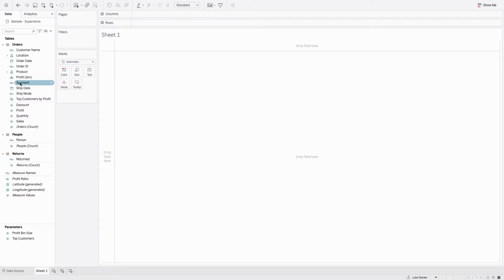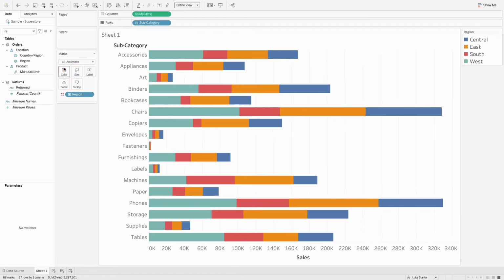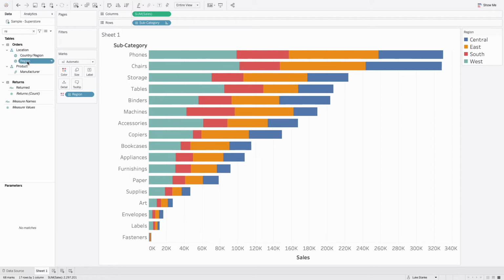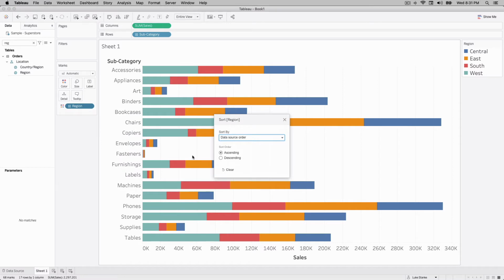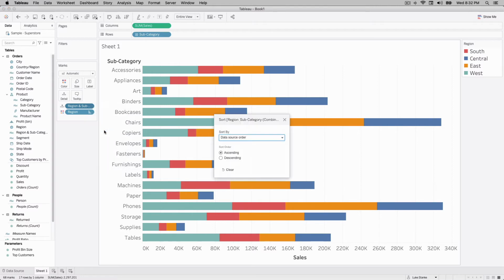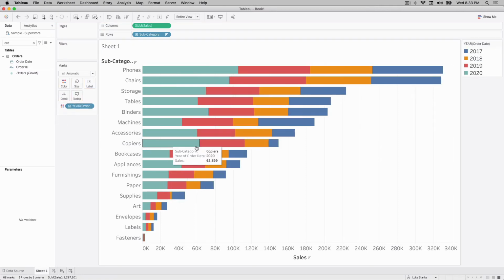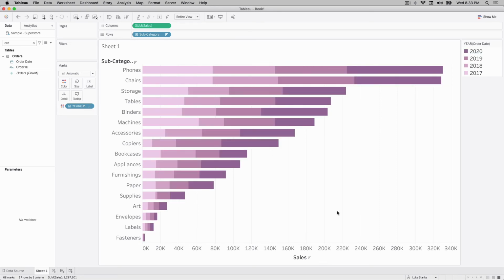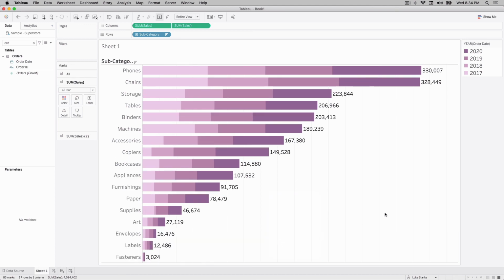Stacked Bar Charts | Build This Viz | Data Coach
In this video you'll learn some tips for stacked bar charts from Tableau Zen Master Luke Stanke.

If you are looking to learn more Tableau sign-up for Data Coach at datacoach.com